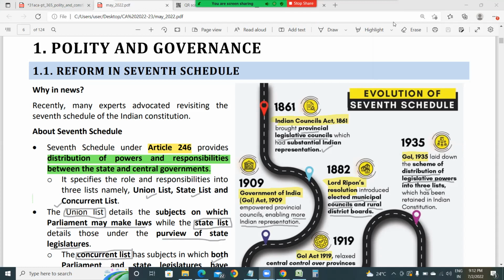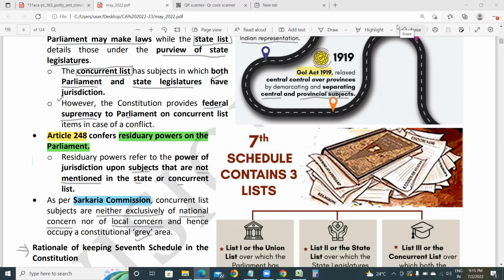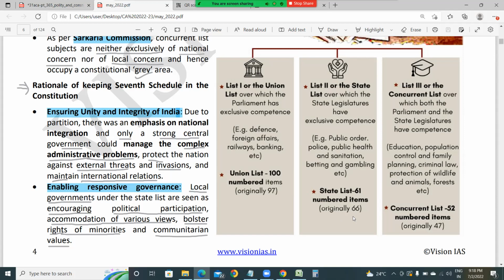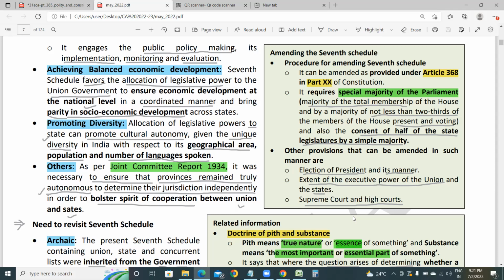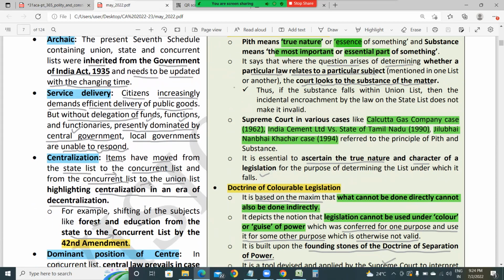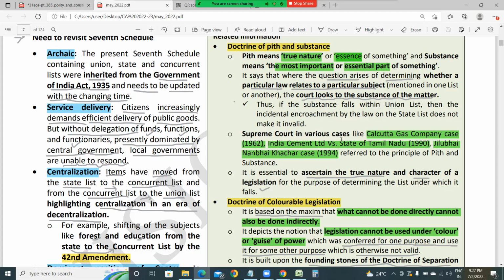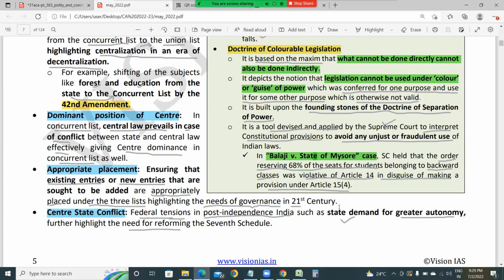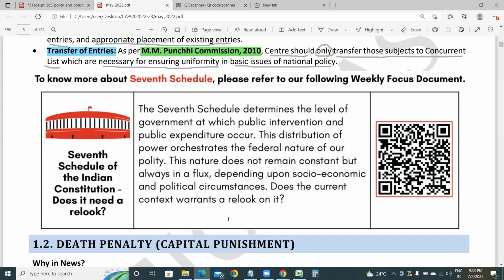7TH SCHEDULE | SEPARATION OF POWERS | CURRENT AFFAIRS MAY 2022 VISION IAS | POLITY | UPS 2023 | SSC.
Vision IAS - Current Affairs 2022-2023 Polity | UPSC Prelims , Mains | SSC
BORROWING POWERS OF STATE GOVERNMENT